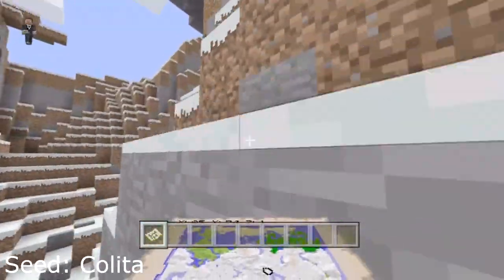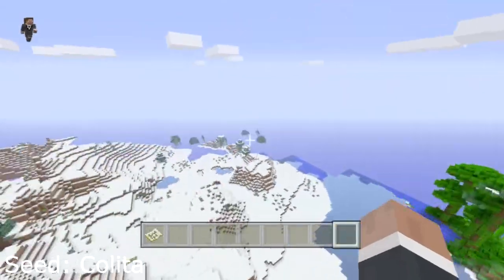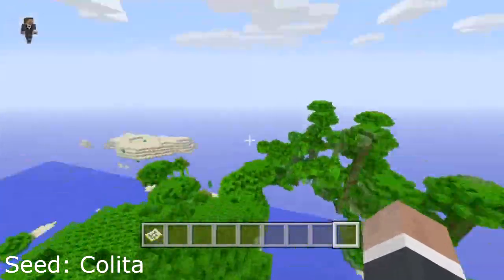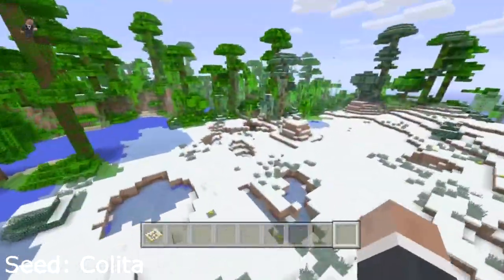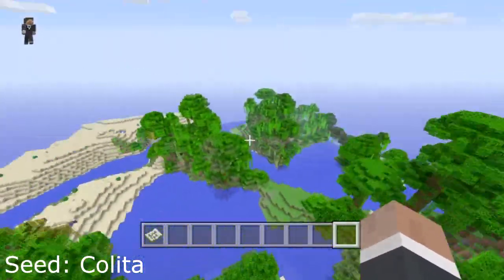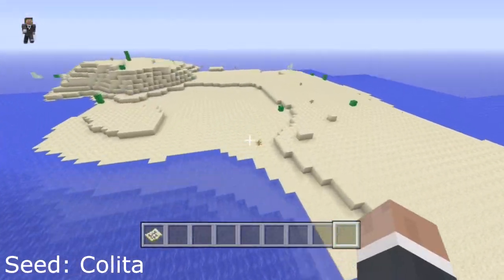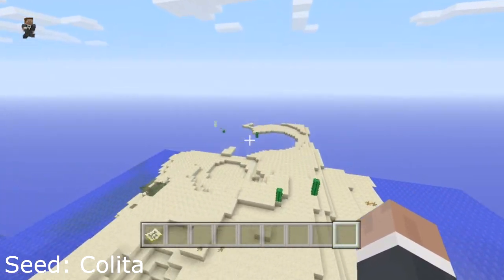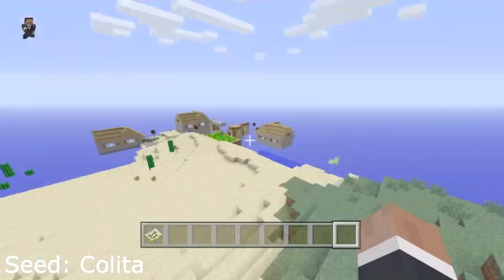Minecraft: PS3 | Best Artic-Survival Seed | Ep. 1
►Doky9889 here giving you an amazing seed showcase for Ps3! This seed features a massive tundra biome but also mixes in some sweet jungle biomes!

Seed: Colita

►GT: Doky9889 (Personal Account I don't add subs)
► GT: MCXBLAServer (Host for Public Server)

►If you would like to get in touch with me, please add me on Skype, my username is Doky9889! Please do not spam friend requests as they will simply be ignored. Add MCXBLAServer if you wish to join one of my many servers hosted on Xbox 360!